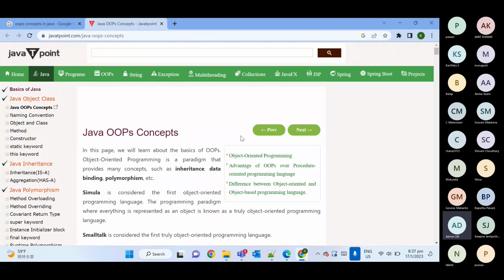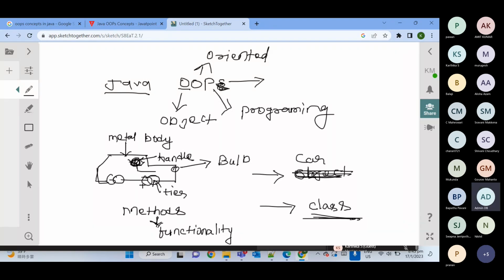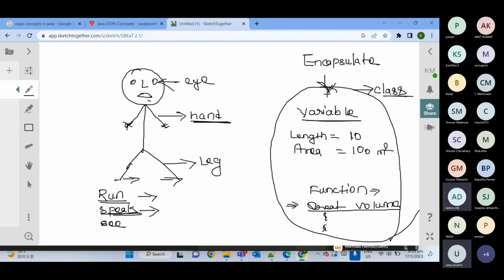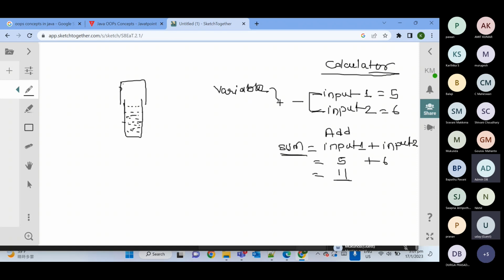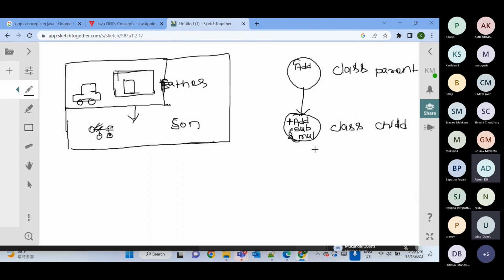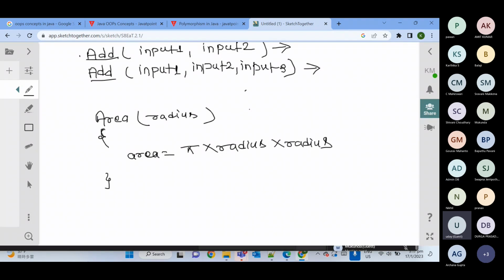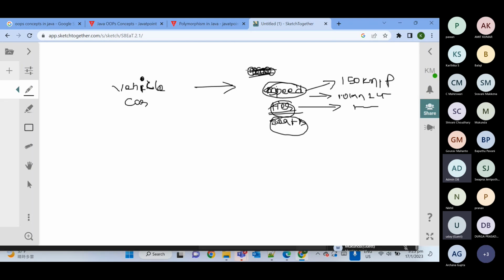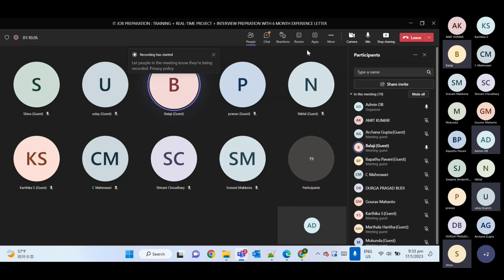SESSION 007 IT JOB PREPARATION TRAINING + REAL TIME PROJECT + INTERVIEW PREPRATION